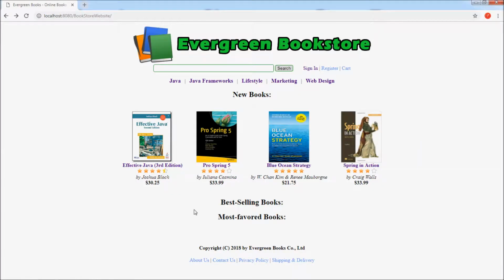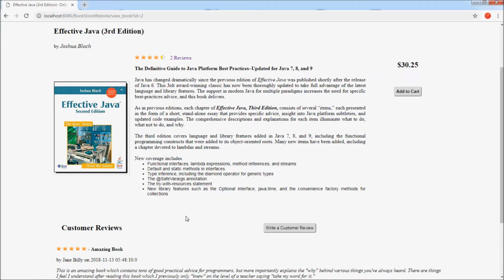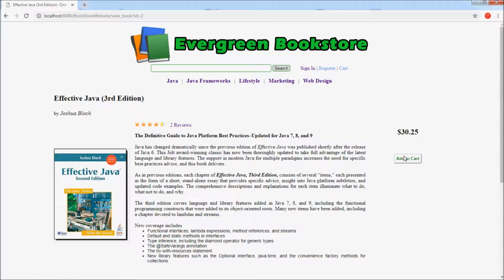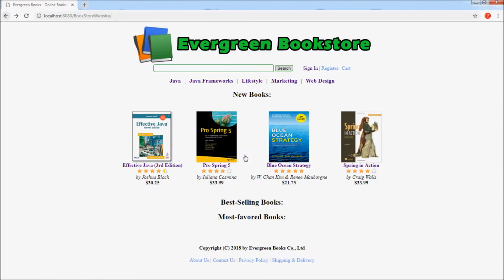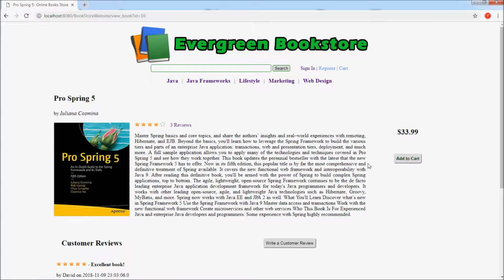Lecture 151 - Understand Requirement and Design for Shopping Cart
Understand user's requirement, user interface design and technical design for shopping cart feature.